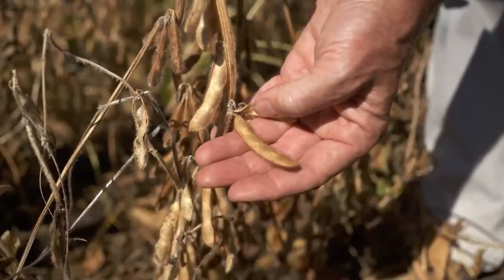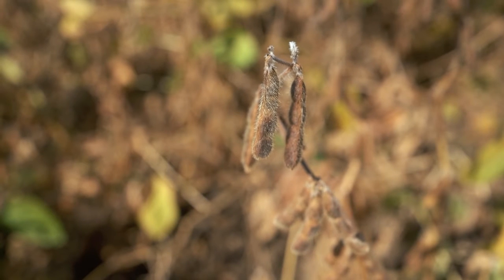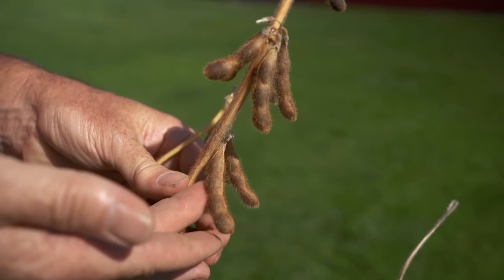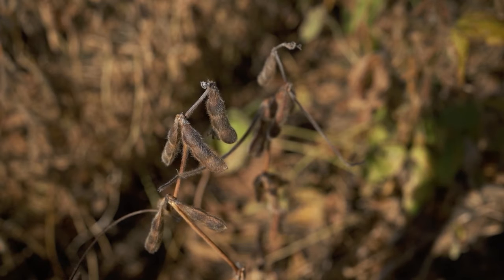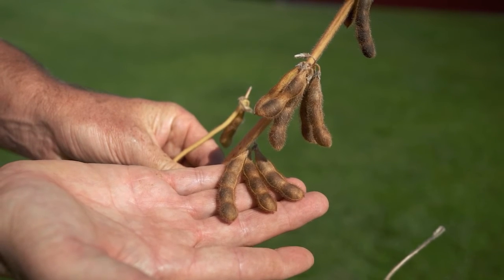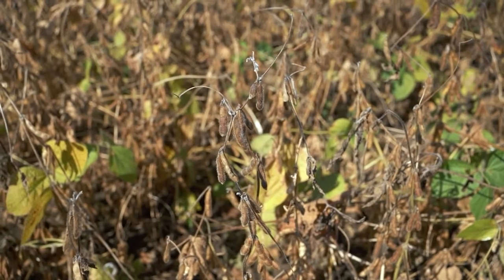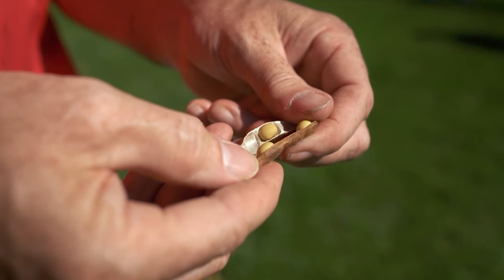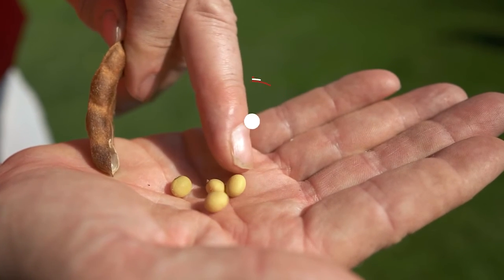PRIDE Seeds PS2521XFN in October